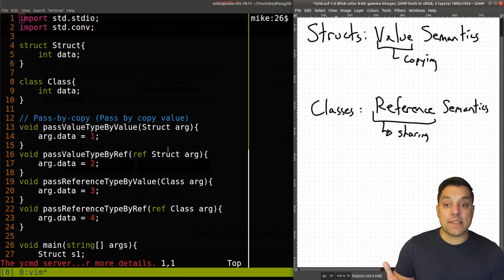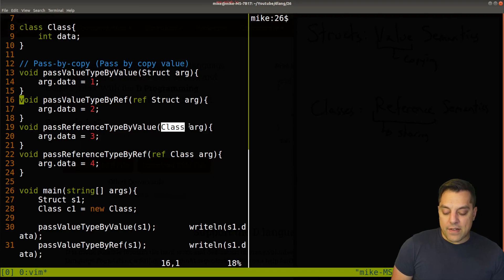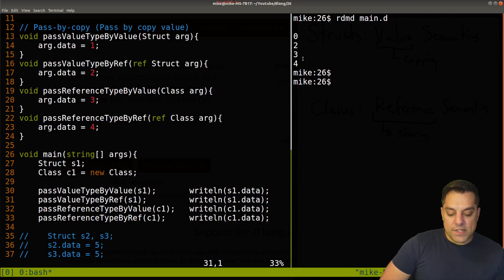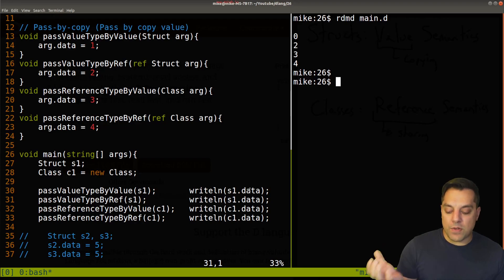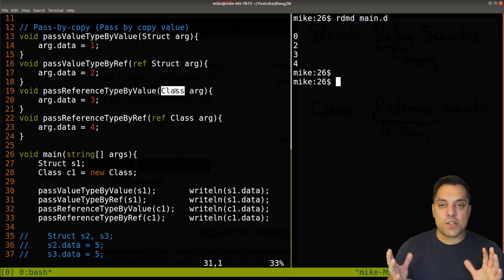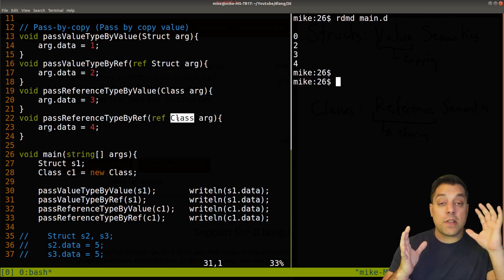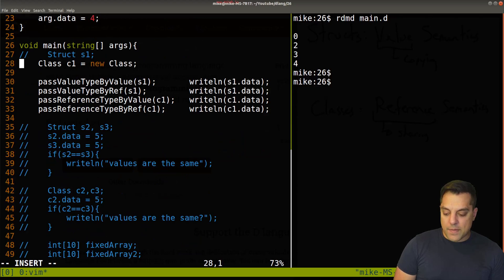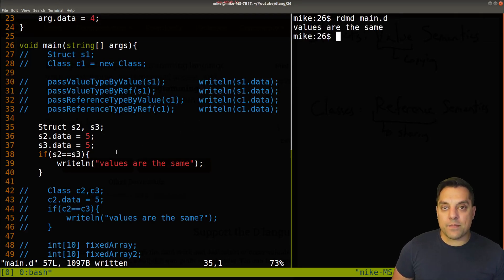[Dlang Episode 28] D Language - Value and Reference Types (Understanding the Semantics)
►Lesson Description: In this lesson we are going to talk about value and reference semantics. We'll revisit this topic throughout the series, but as an introduction I will show you how structs are treated as value types (similar to how we use basic types like 'int', 'double', 'char', etc), and how classes are treated as reference types. This distinguishment between a struct and a class may be new for folks coming from a C++ background -- but I will argue this is a nice thing to think about up front when creating a new data type. Why it matters to understand the difference, is so that you understand when you pass a value type or a reference type in a function, reference types will by default be 'passed by reference' -- thus you can change the type. Note: We'll talk more about 'ref' with reference types in the next video.